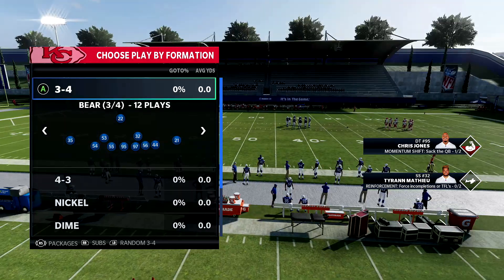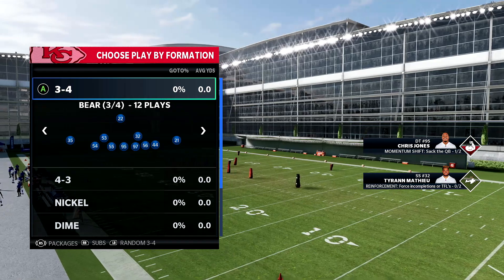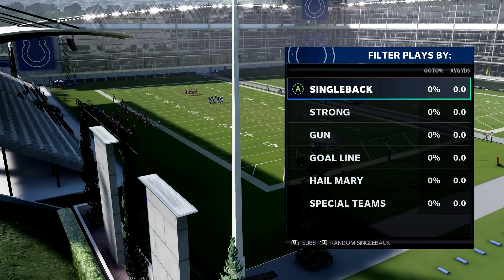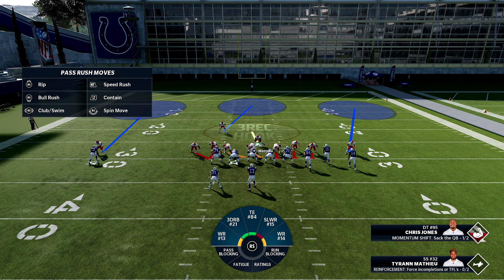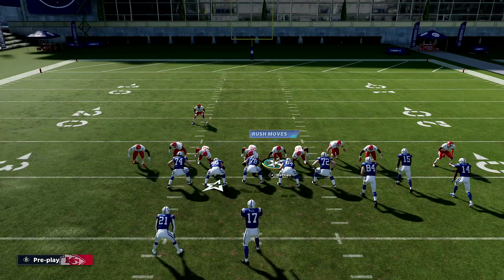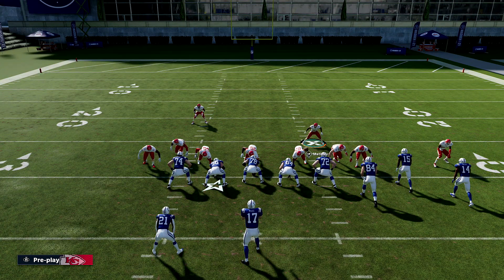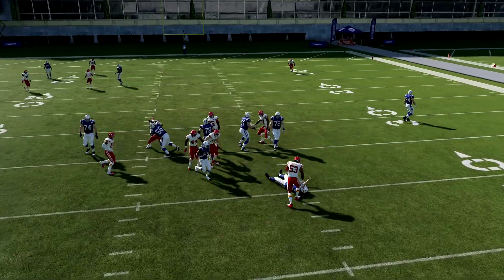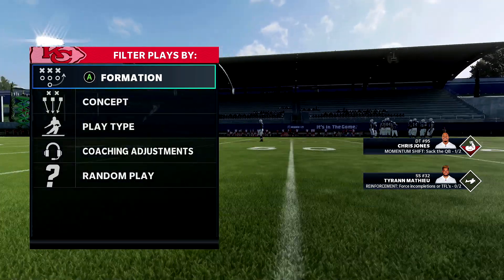NEW UNBLOCKABLE BLITZ IN MADDEN 21! INSTANT HEAT